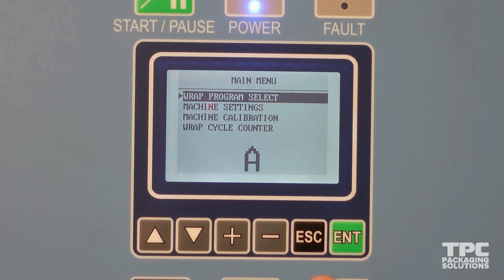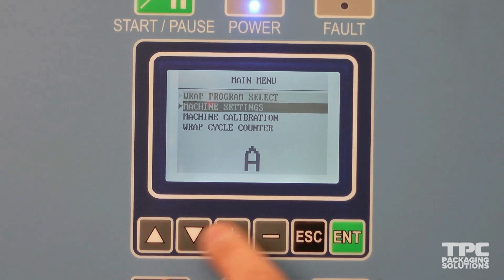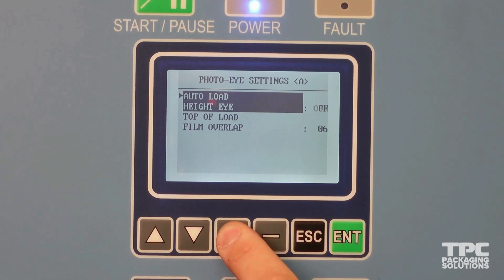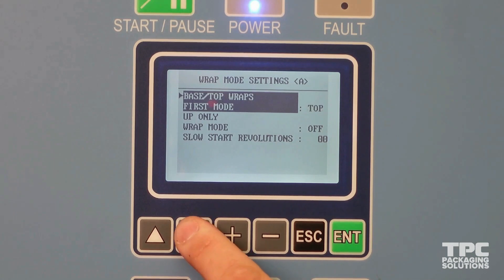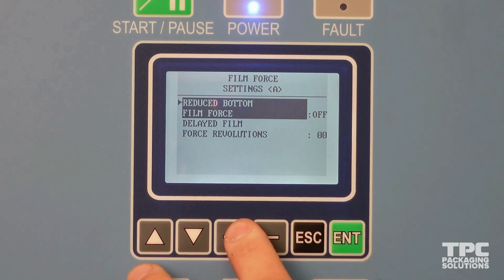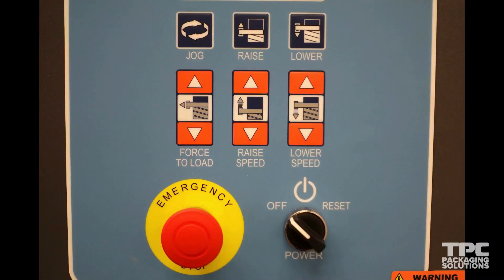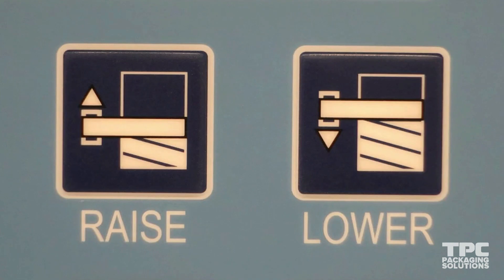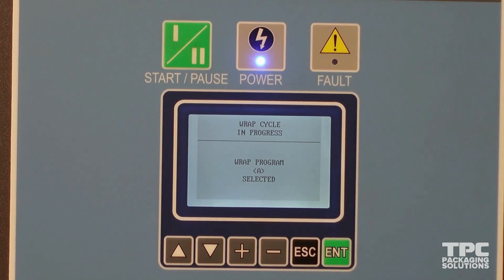Cousins 2100 Settings Tutorial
In this video, we detail the settings on your Cousins 2100 Stretch Wrapper, an automated packaging system that will increase your production line's efficiency. We explain the purpose of each setting, how it should be set, and how it can be adjusted.